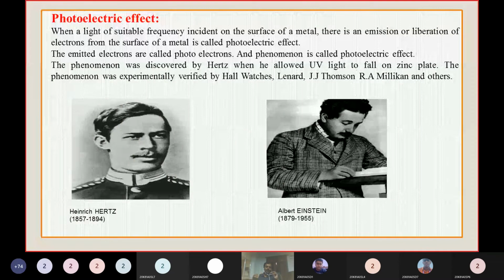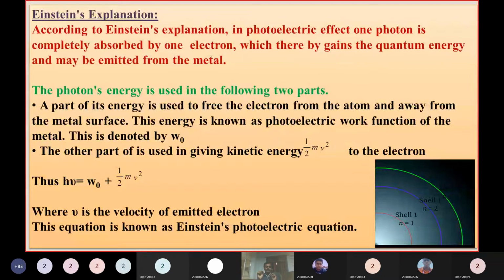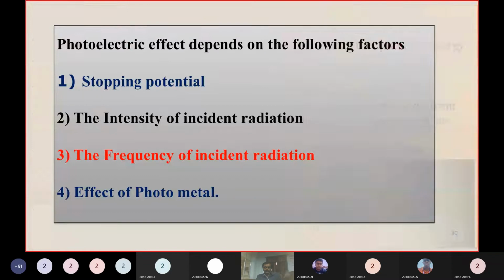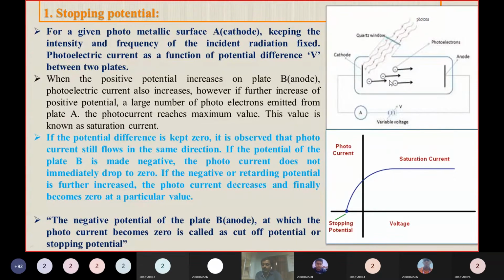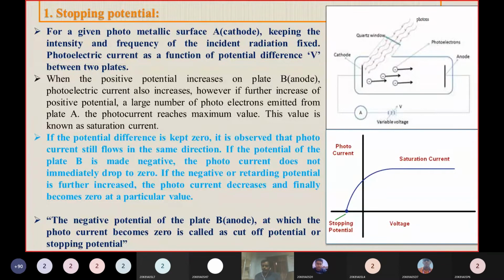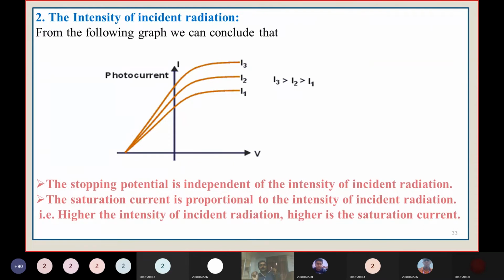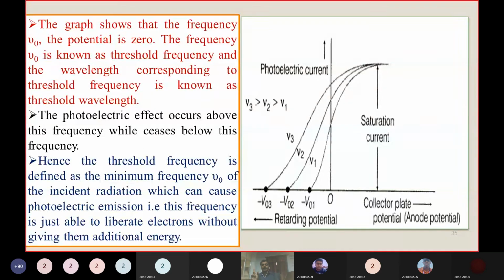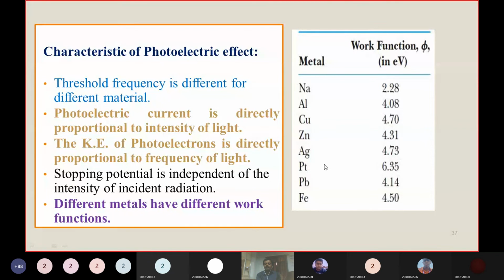Photoelectric Effect & Photoelectric effect Equation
Explanation of photoelectric effect with animation and Derivation of photoelectric effect Equation
Explore the phenomenon of the Photoelectric Effect and its associated equation in the field of Applied Physics. This fundamental concept, which explains how light can liberate electrons from a material's surface, is a cornerstone of modern physics and plays a pivotal role in various technological applications. In this resource, we delve into the principles and equations governing the Photoelectric Effect, making it an invaluable resource for B.Tech students and anyone interested in the practical implications of applied physics